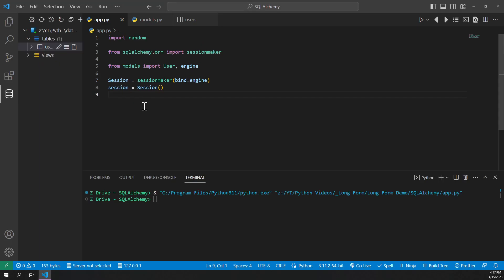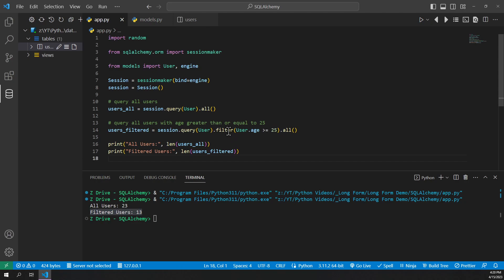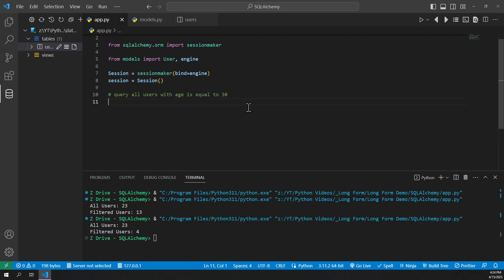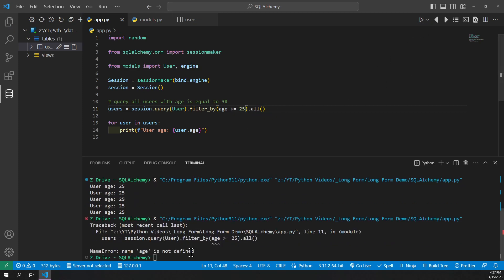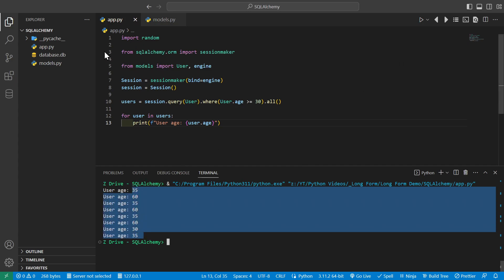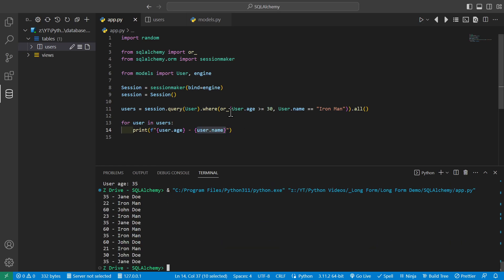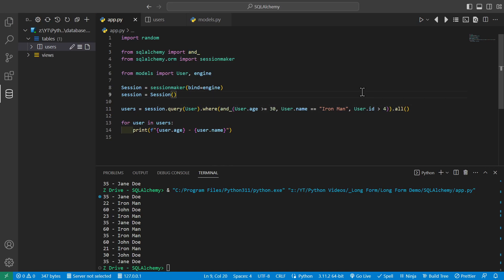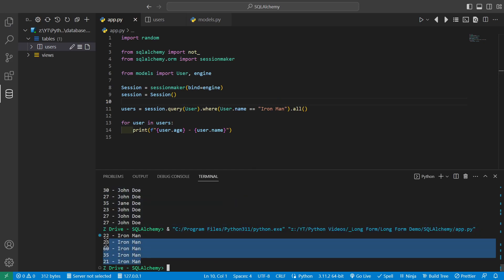Python SQLAlchemy ORM - Learn to Filter Data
Hello everyone and welcome to this tutorial on filtering data in a query from the database.

Its really simple and you can do it too!

--timestamps--

00:00 - Intro
00:05 - filter()
02:06 - filter_by()
03:44 - where()
04:45 - or_()
06:26 - and_()
07:14 - not_()
07:49 - Combine All
09:12 - Outro